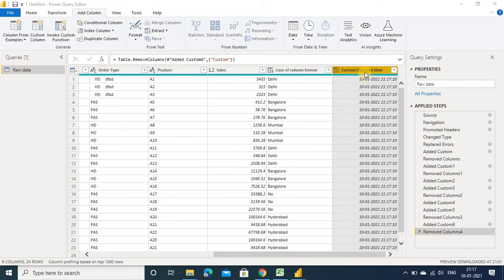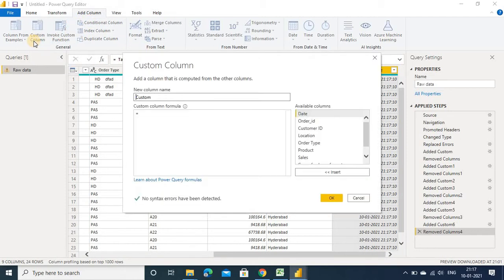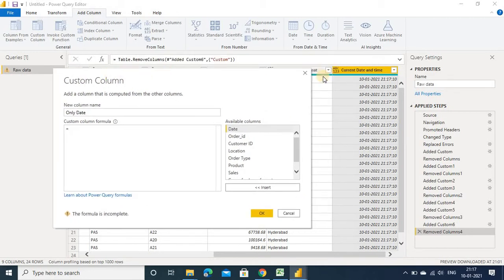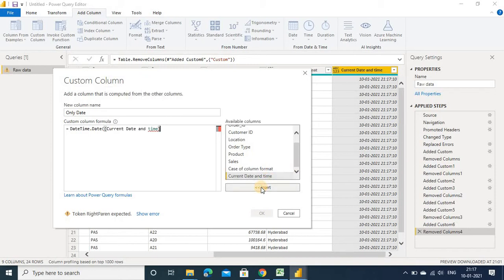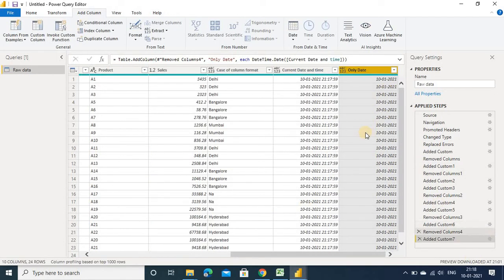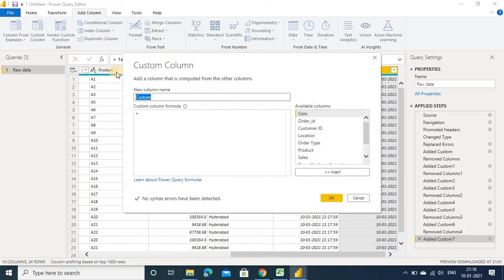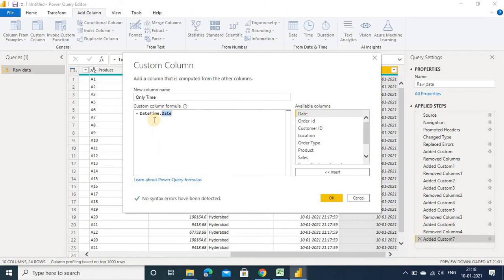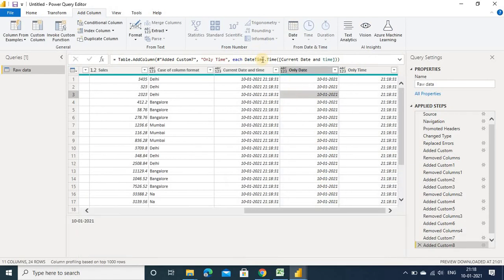17 Extract Date & Time Edit query Power BI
17  Extract Date & Time Edit query Power BI